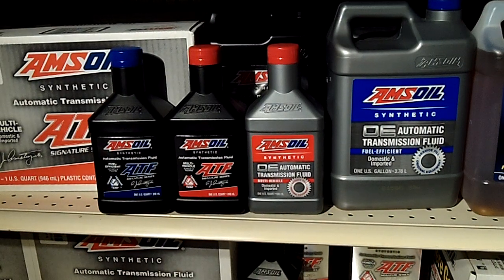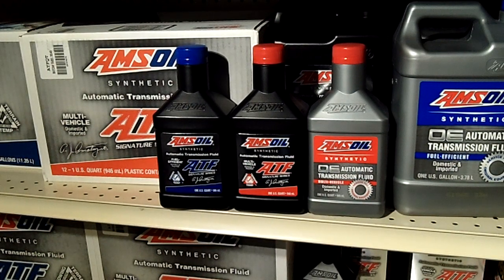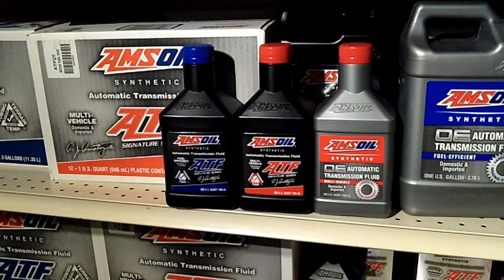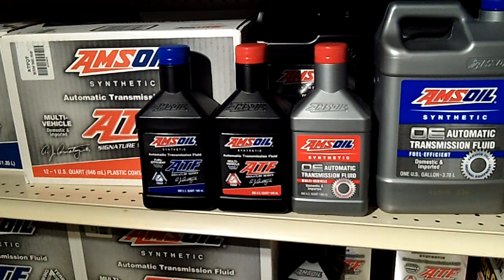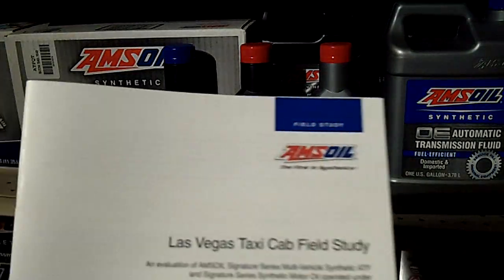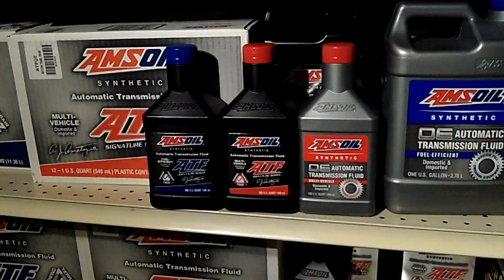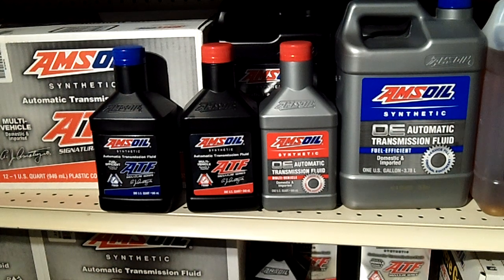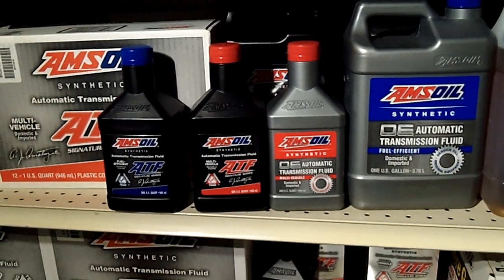Merits of AMSOIL Automatic Transmission Fluid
Solves problems, restores smooth shifting, significantly extends transmission life including abused ones and those which are expected to fail. Often used as an additive. Works great even as a partial replacement. Tested good even with 180,000 miles on a Las Vegas Taxi Cab transmission.
Visit Oilordering.com for best price and tech help.
Use this link to explore all the choices for that transmission.